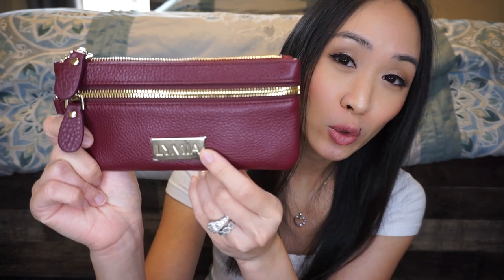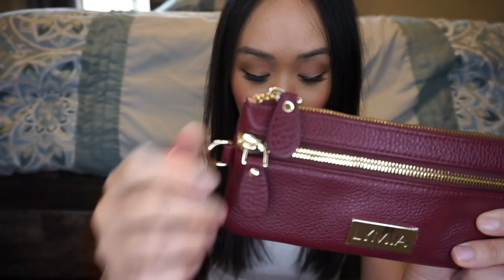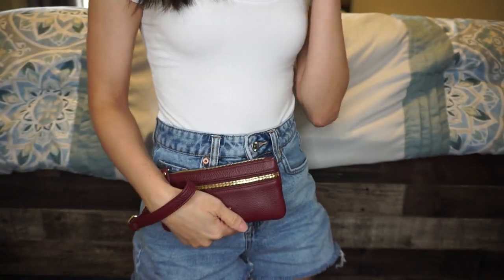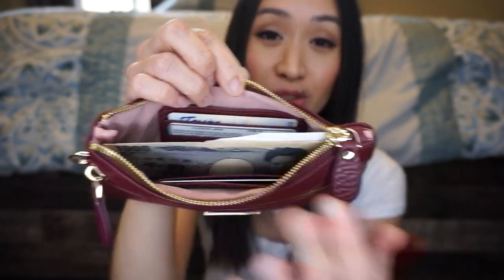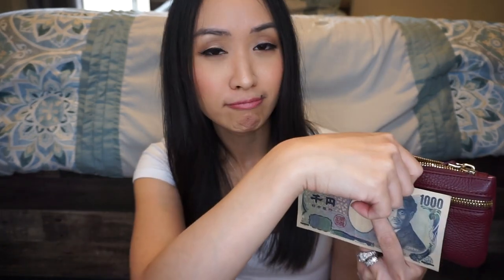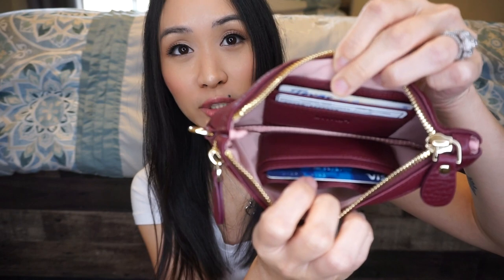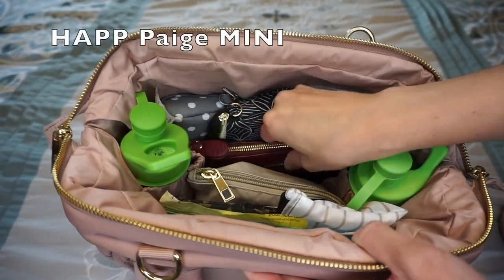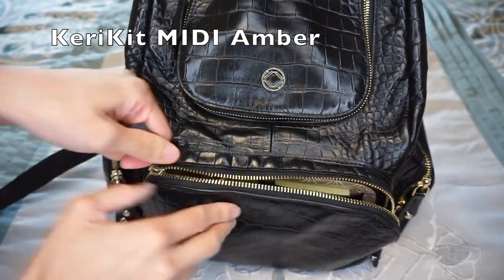LYMIA Gabi Wallet Review!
After eyeing the Gabi Wallet, I had a strong feeling this wallet would work for me with no issues at all and I am so happy I pulled the trigger on this! Every wallet that I have been trying had certain things I wish was different, but the Gabi Wallet seems to work pretty perfectly and I surprisingly don't have anything bad to say :)

Diaper Bags Shown